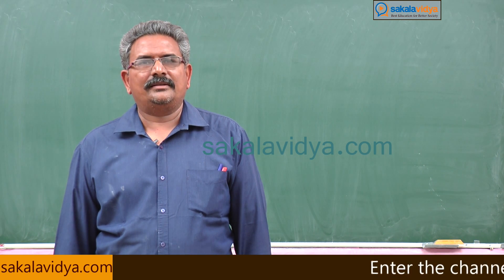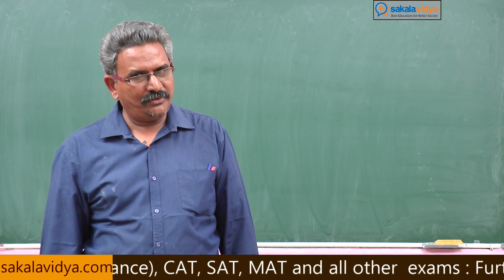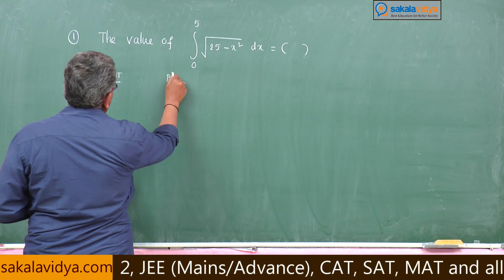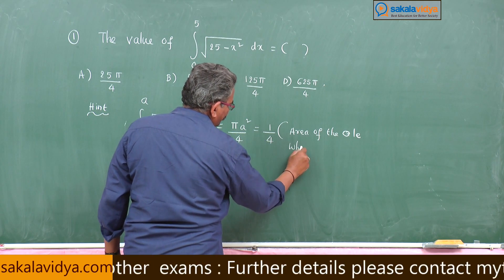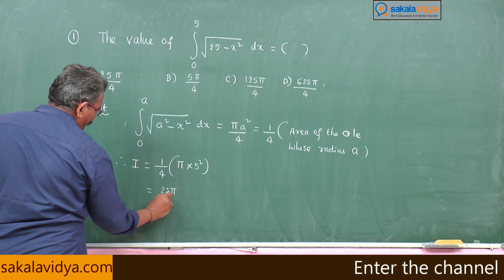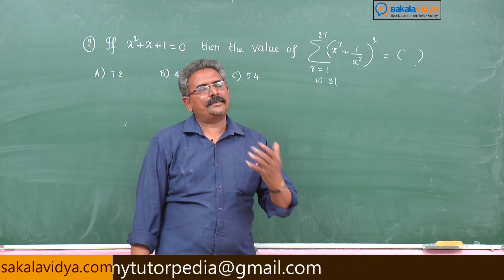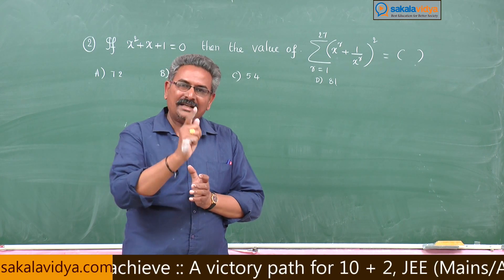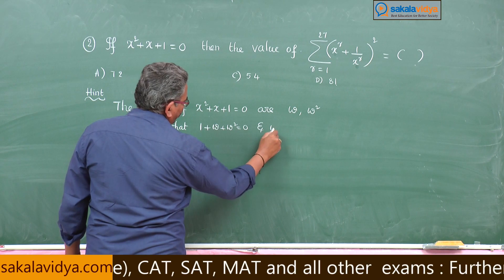JEE| EAMCET| How to crack a math problem in 30 seconds | Part 11